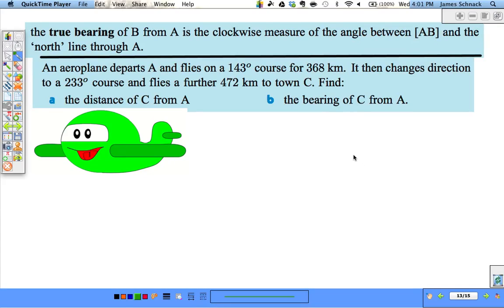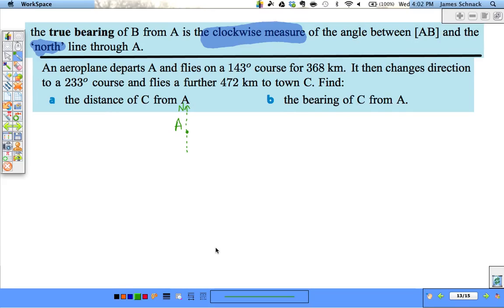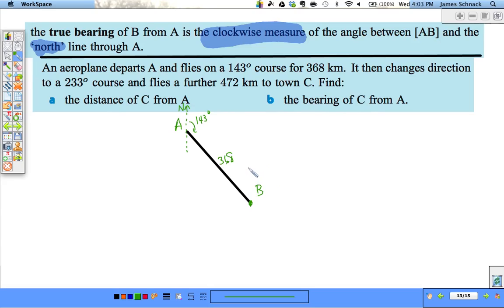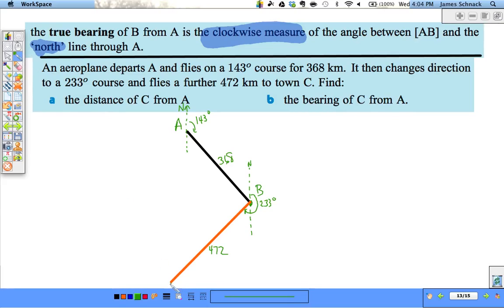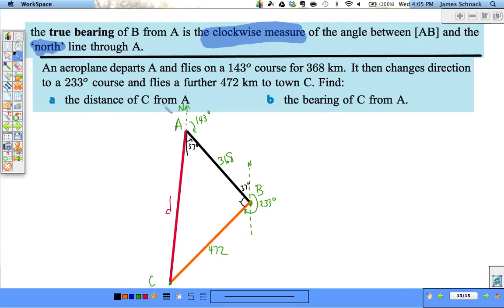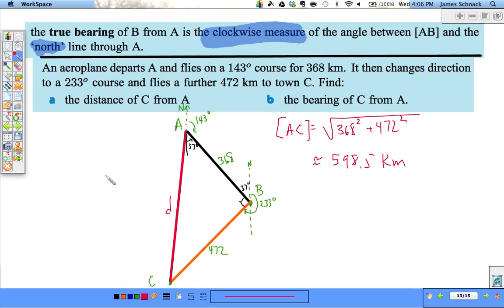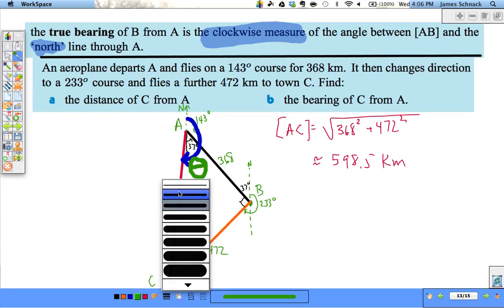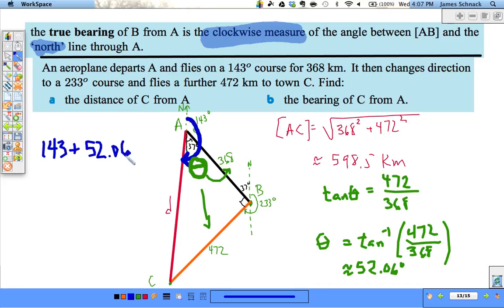Problem Solving 2